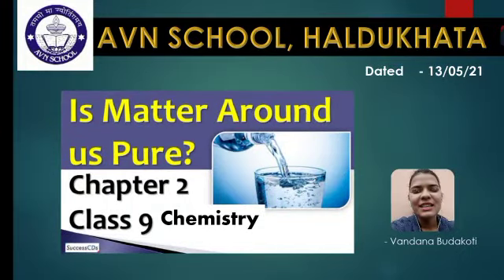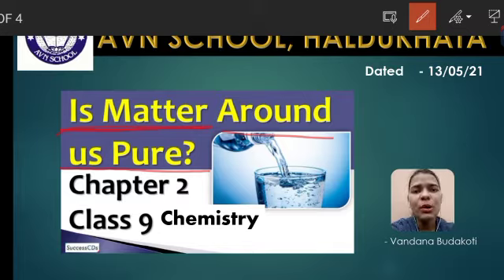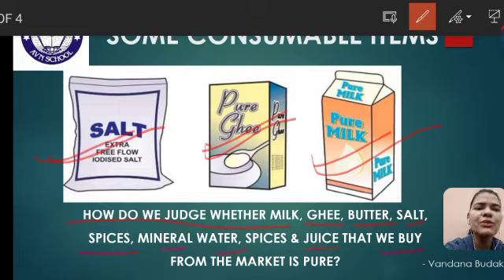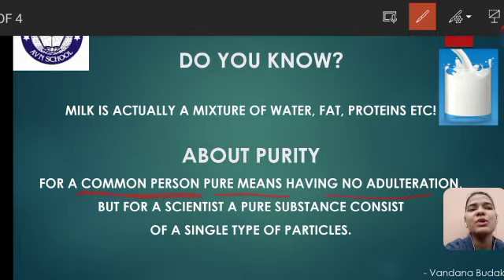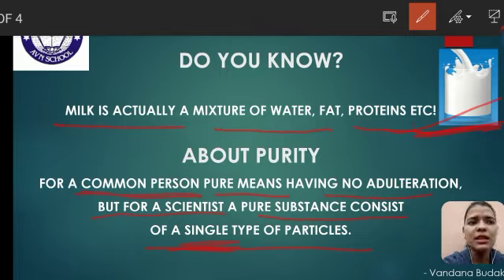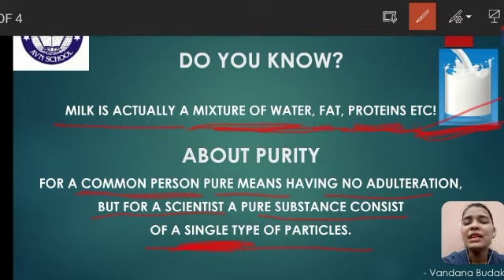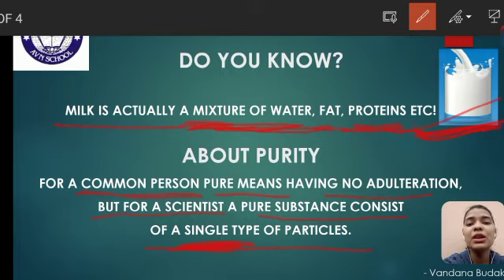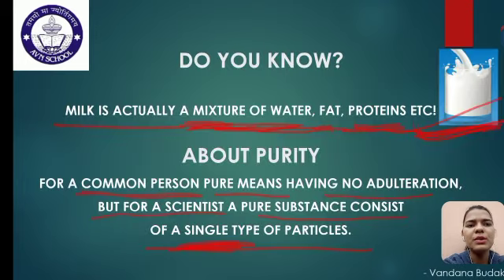Is Matter around us pure - Chapter-2 Class 9th